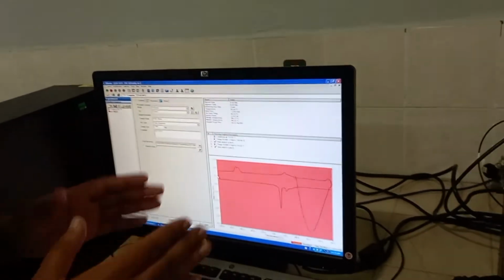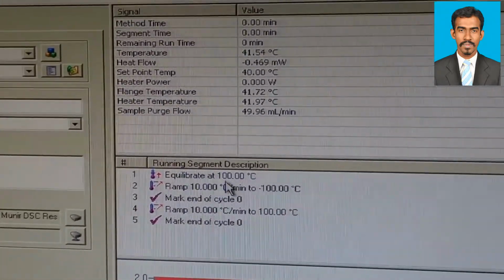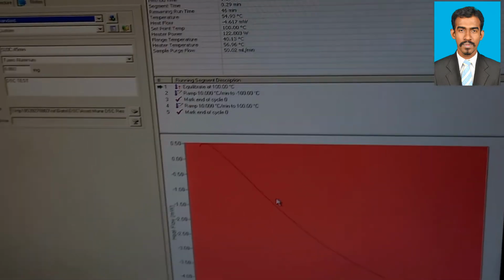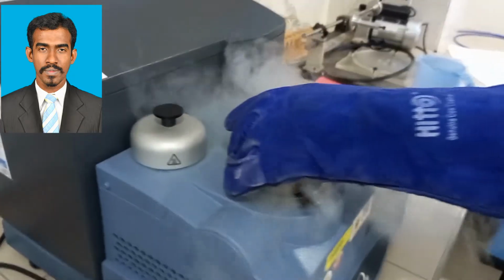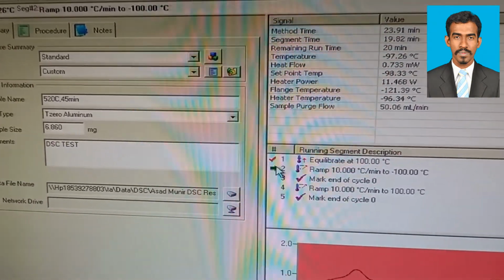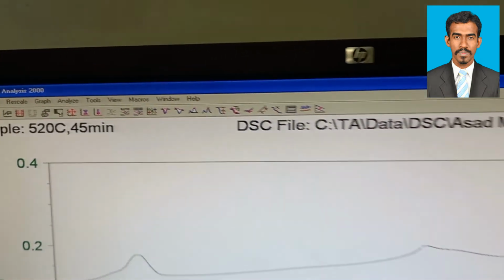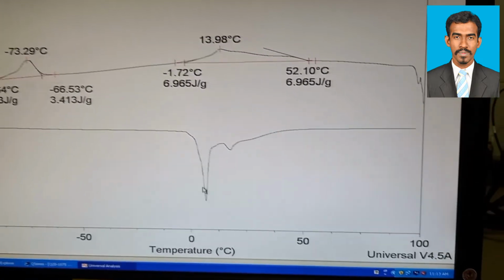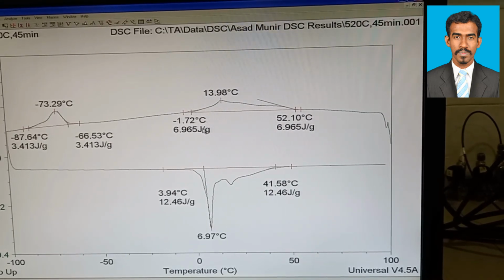Differential Scanning Calorimetry - Heating with N2 gas supply and cooling with N2 liquid supply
It is used to determine the start and end temperatures of different phase transformations like martensite and austenite phases.